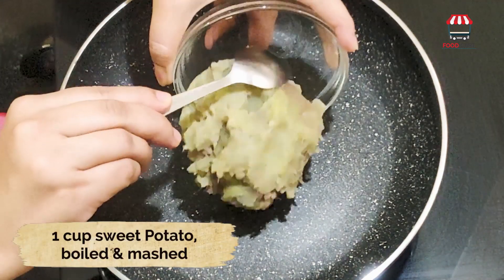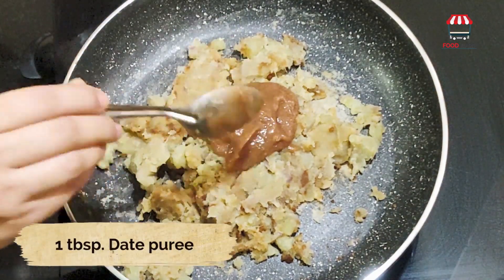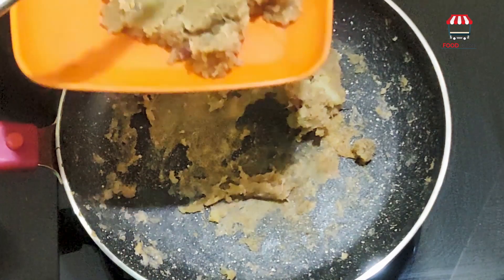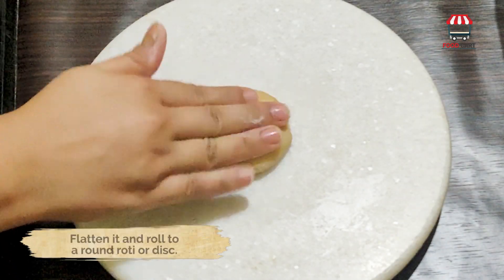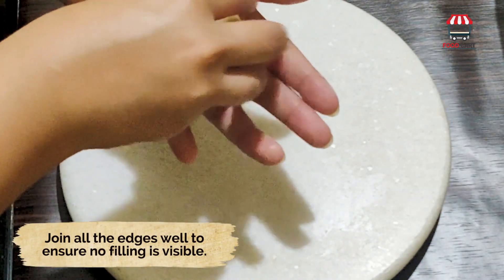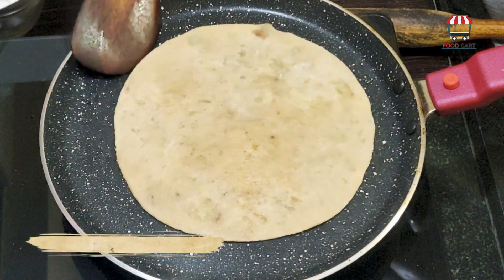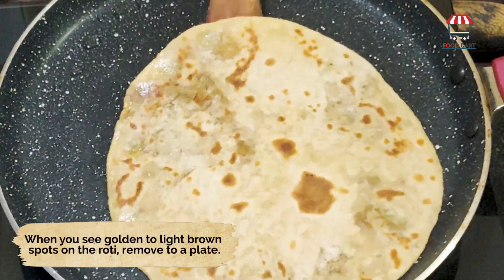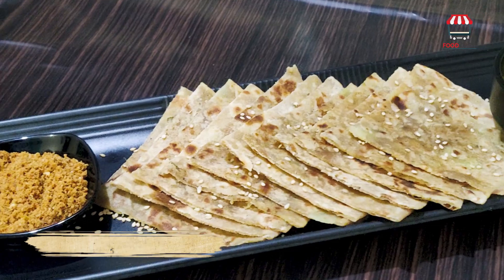Sweet Potato Roti | Food Cart | Heathy Recipe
Sweet Potato Roti is made with boiled mashed sweet potato along with date puree and coconut sugar as the main ingredients. This will be a great snack or meal for your kids. Make it with regular atta or whole wheat flour to make it even more healthy. The pleasant authentic look and deliciously flavoring stuffing are so inviting. Do try this out & share your experience with us. Stay Foodie Always..!!!